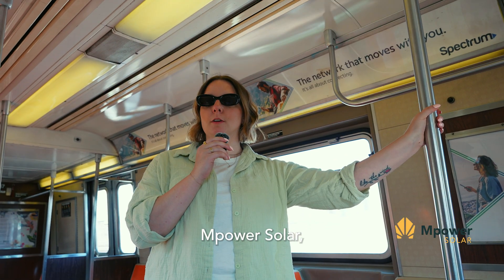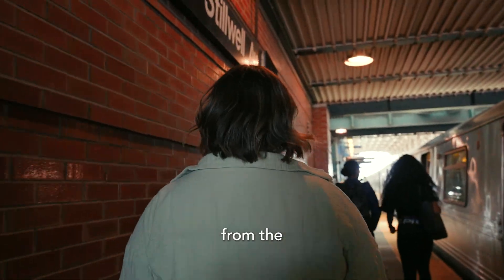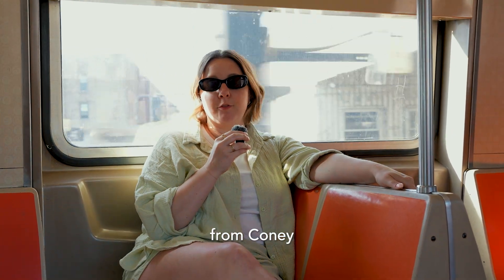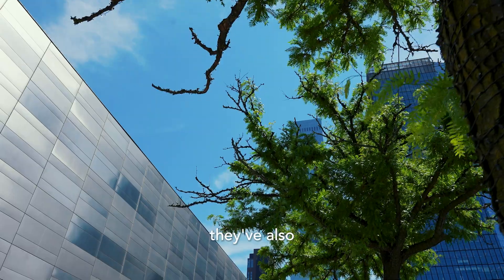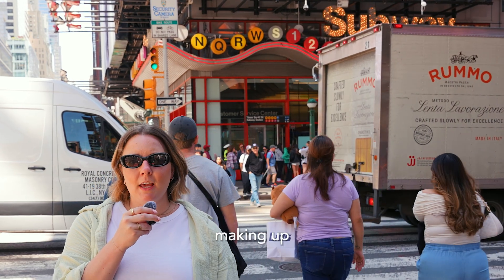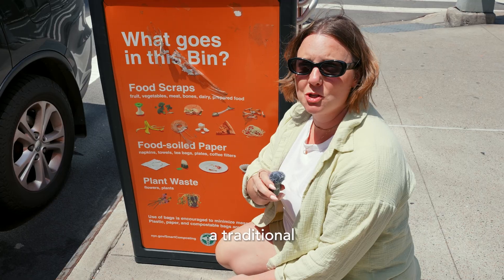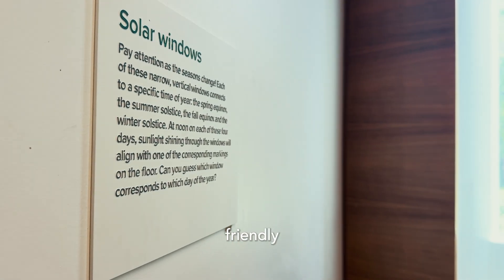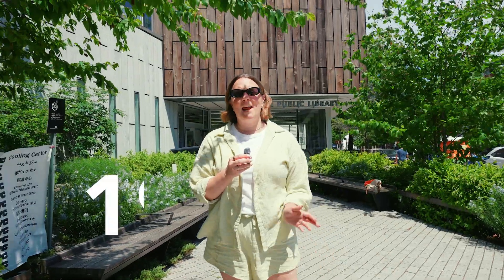The MOST Unexpected Solar Panels in NYC | MPower Solar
Solar panels are expected to be seen on residential and commercial roofs. Seeing them elsewhere is, well, unexpected.

Join the MPower Solar team on a journey across New York City to uncover solar panels in surprising places.

Does solar power keep the lights shining in The Big Apple? Or could the city do better? Watch to find out.

TABLE OF CONTENT:

00:00 Introduction
00:36 First stop
01:22 Second stop
02:17 Third stop
03:04 Fourth stop
03:55 Conclusion